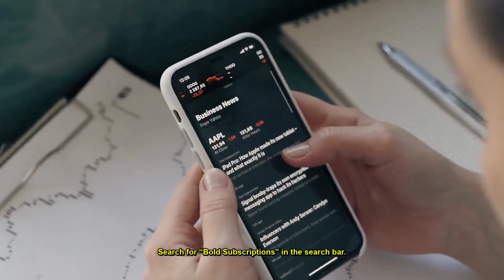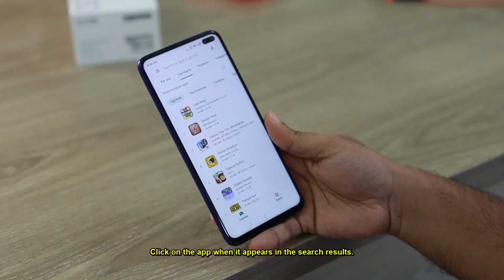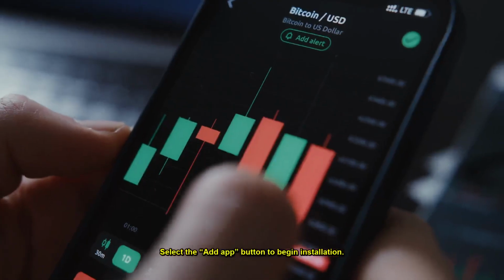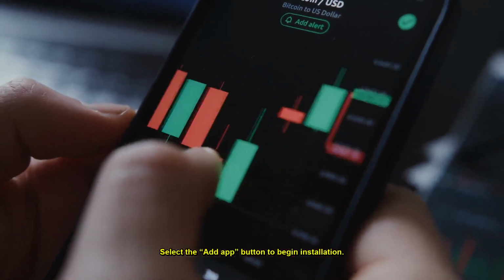How to subscribe to Bold Subscriptions for Shopify recurring sales - Easy Tutorial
We'll guide you through the step-by-step process of setting up Bold Subscriptions, enabling you to offer your customers a seamless subscription experience. Whether you're new to Shopify or looking to enhance your eCommerce strategy, this video has all the tips you need to maximize your sales and customer retention. Don't miss out on the opportunity to grow your business with subscriptions!